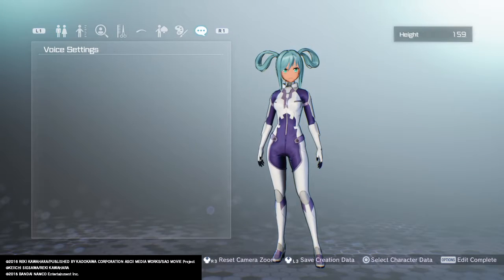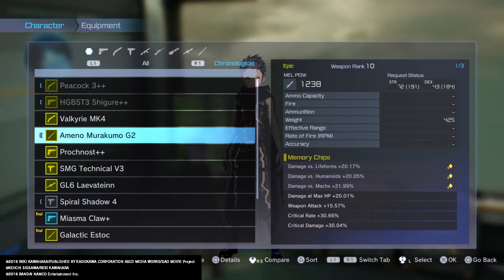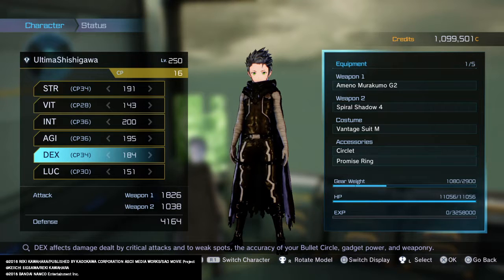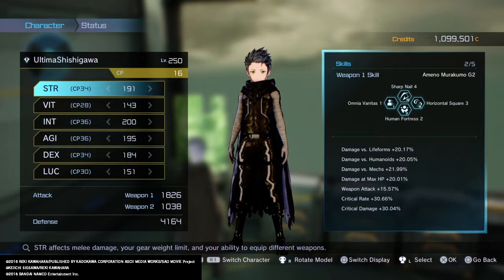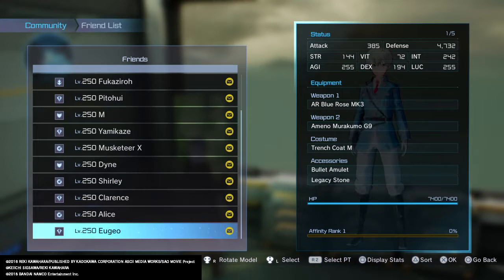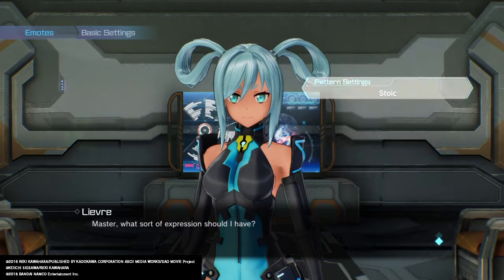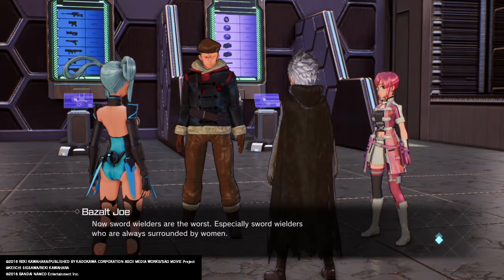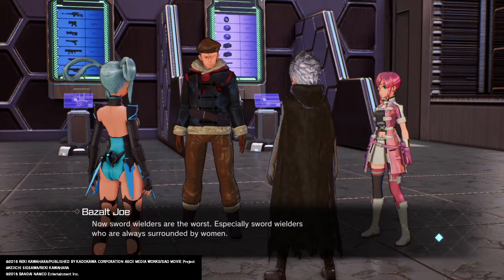SWORD ART ONLINE: FATAL BULLET Playthrough Pt. 2 w/Commentary